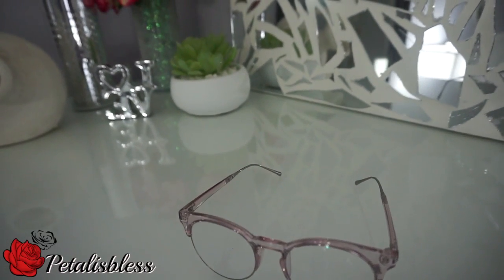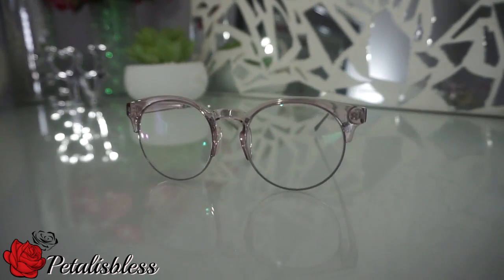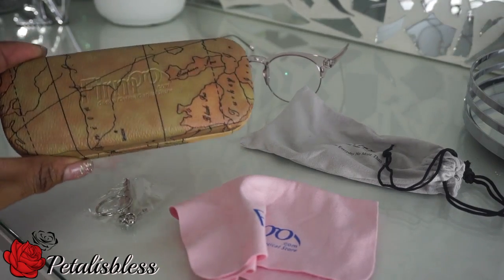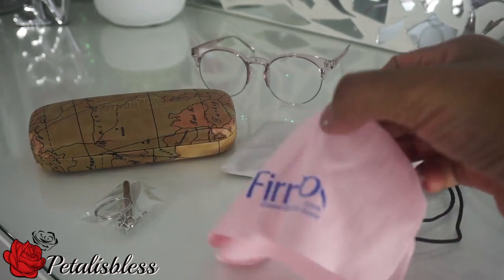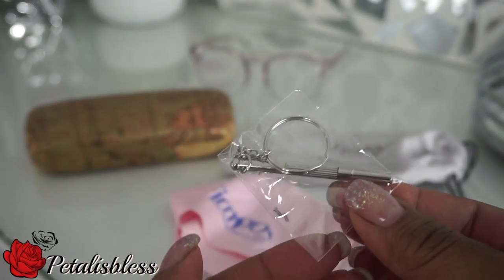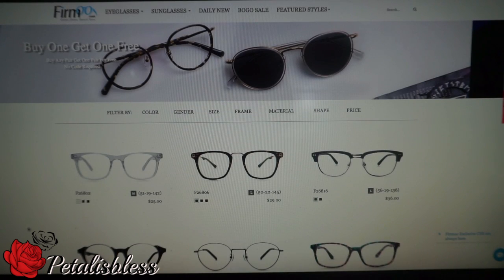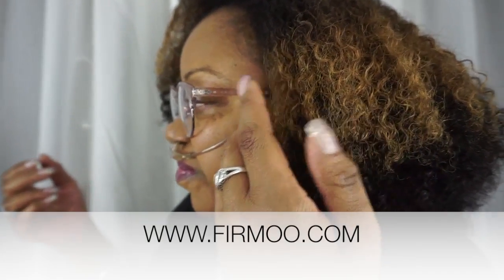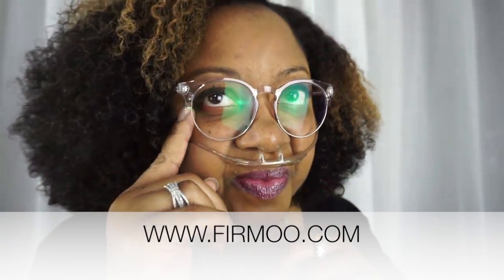FIRMOO GLASSES REVIEW CHEAP TRENDY ONLINE GLASSES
Hi Everyone I love my new eyeglasses from Firmoo!
If your are interested in getting eyeglasses or sunglasses from them now is a good time with their Buy one and get one free offer here's the

Buy one pair and get one pair FREE including frame and lenses
Prescription/non-rx eyeglasses/sunglasses as well as kids eyeglasses are available in this offer.